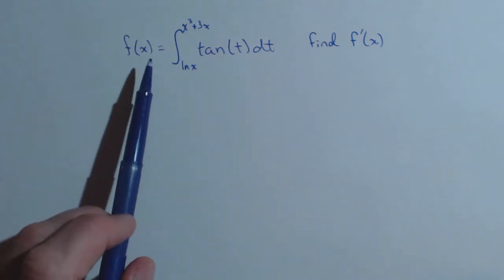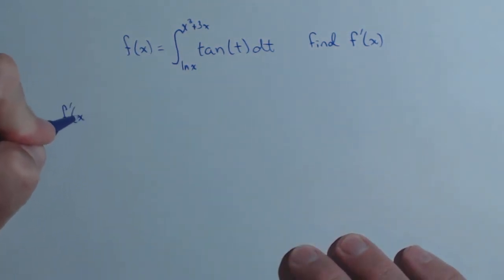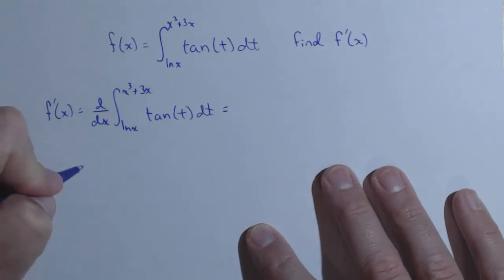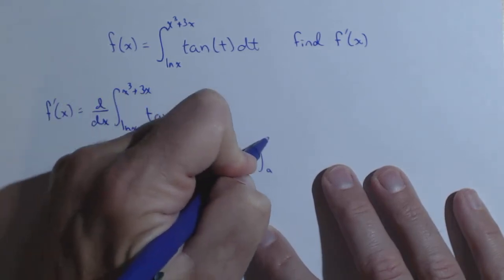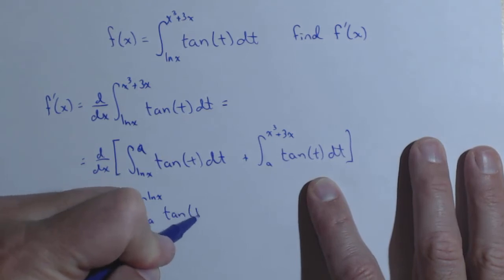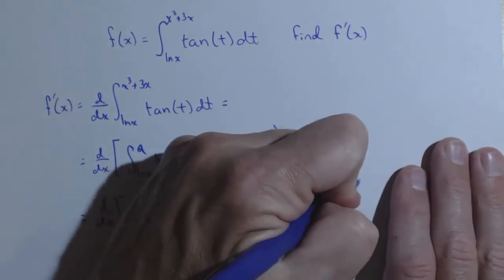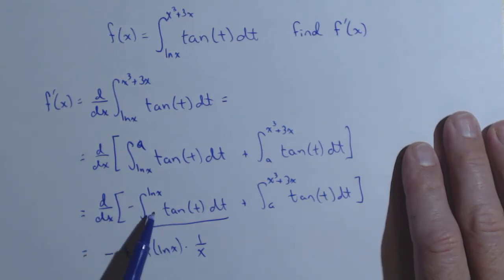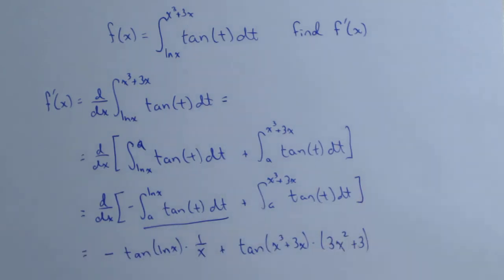Derrvative of Integral Function 2nd Fundamental Theorem of Calc ex2